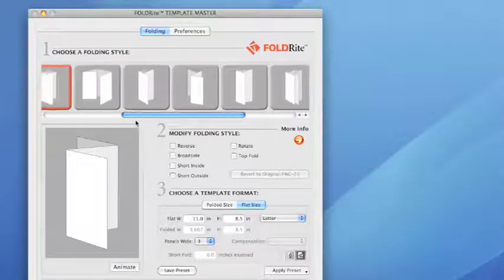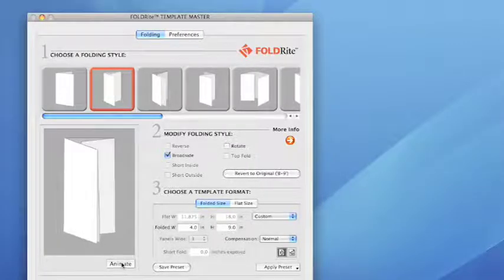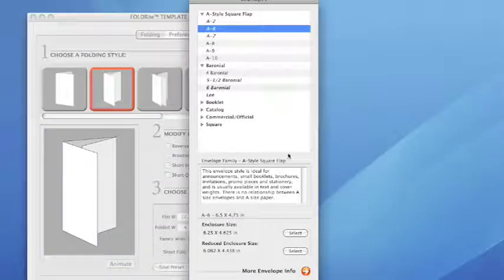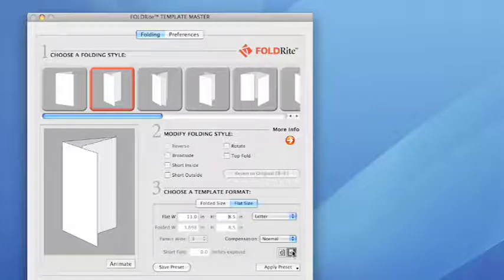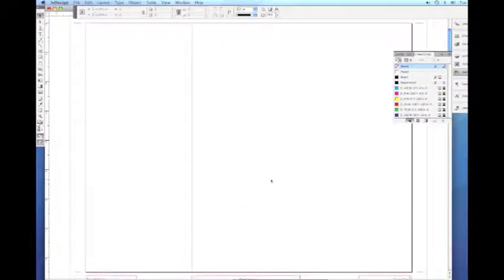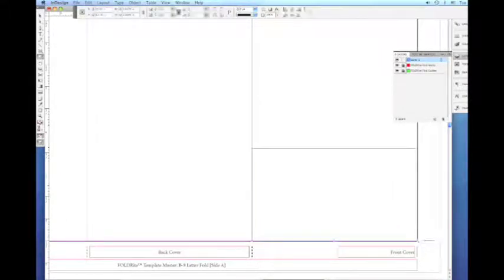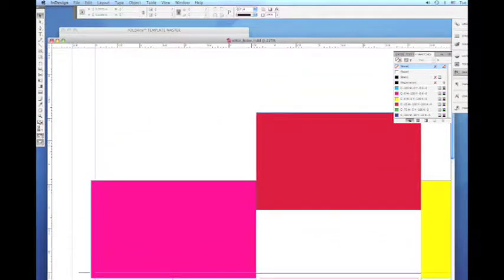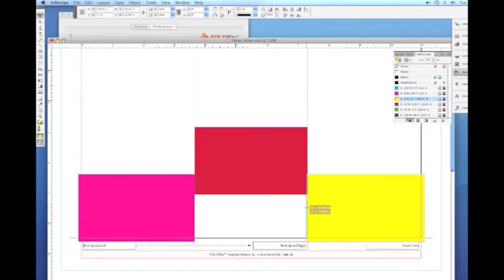FOLDRite Template Master Demo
Learn how to use the FOLDRite Template Master software plug-in—walk through the features and learn how to work with a folding template. Video also includes a brief discussion about folding compensation.